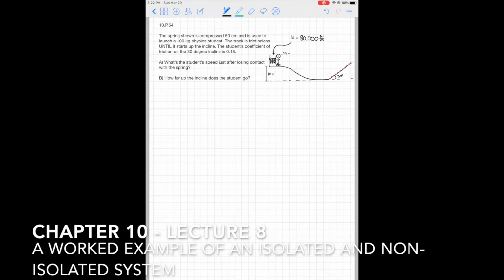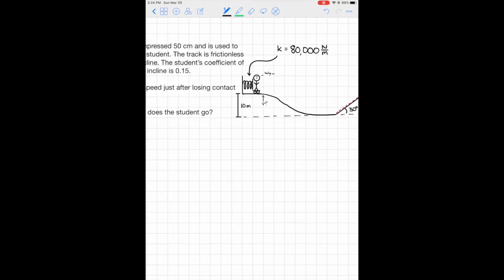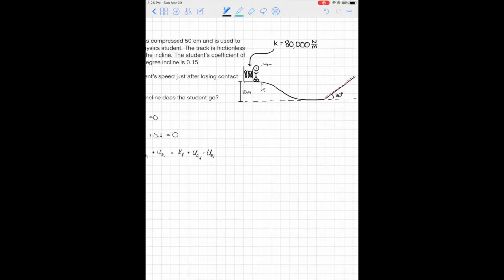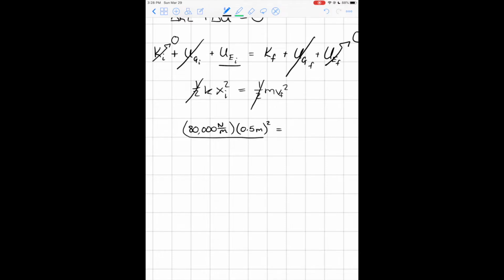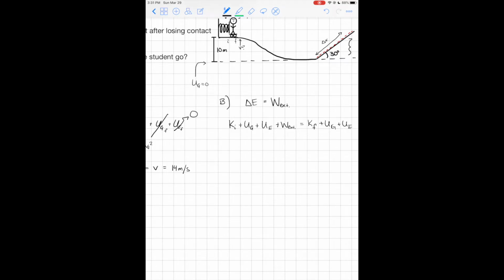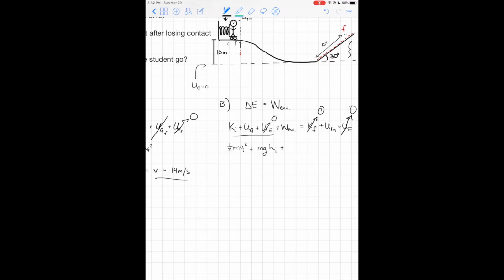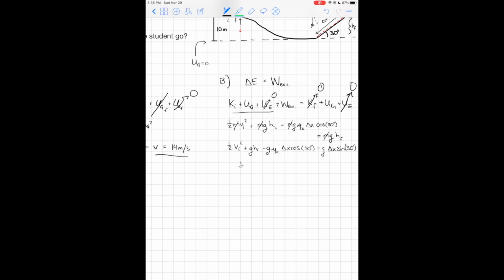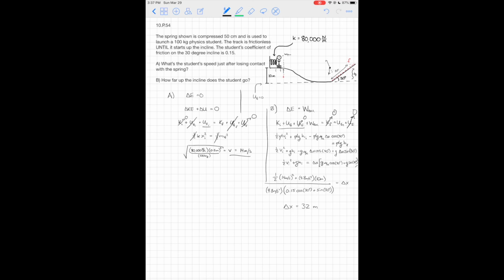PHY 2400 - Chapter 10 - Lecture 8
A worked example of an isolated and non-isolated system.